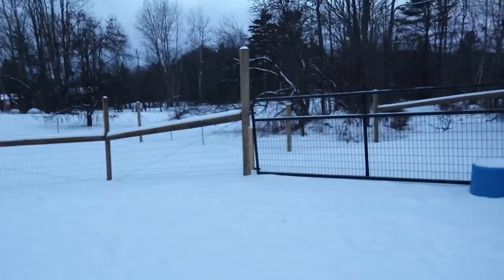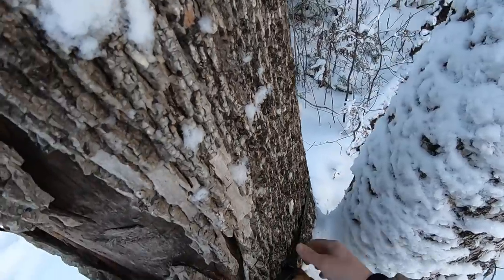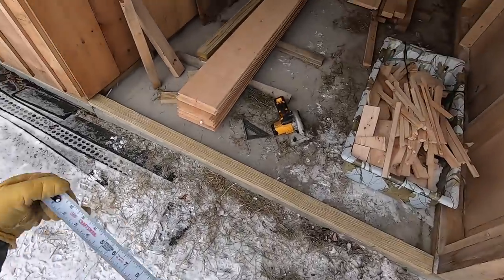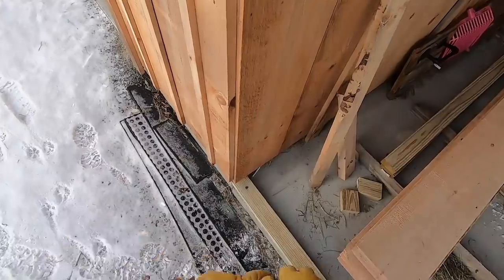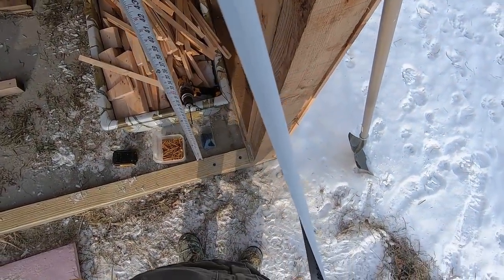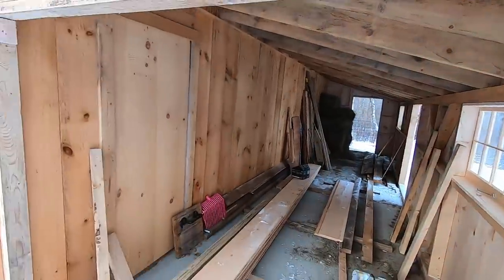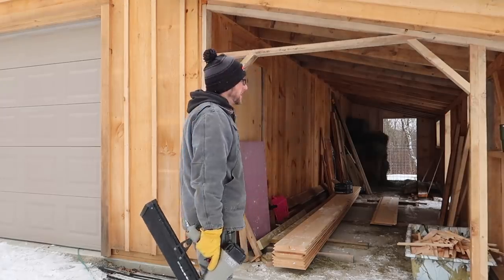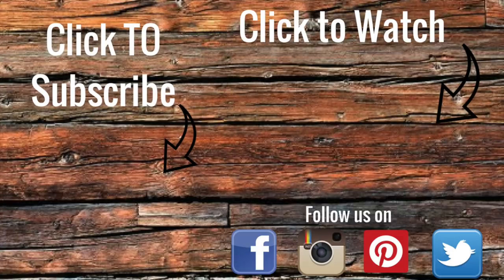USING all the TRICKS we LEARNT building the BARN is Paying OFF (Customizing the front of the BARN)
Daily Uploads!